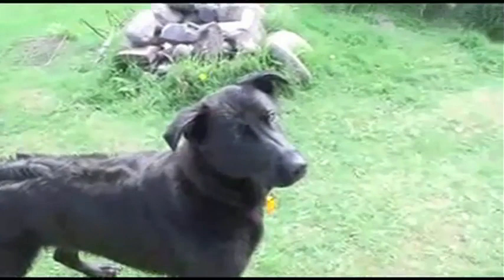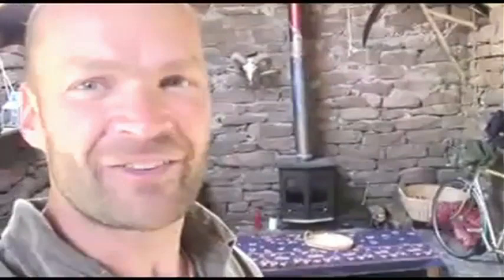Monty Halls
A marine biologist, explorer, travel writer and speaker Monty has led numerous expeditions and projects throughout the world.